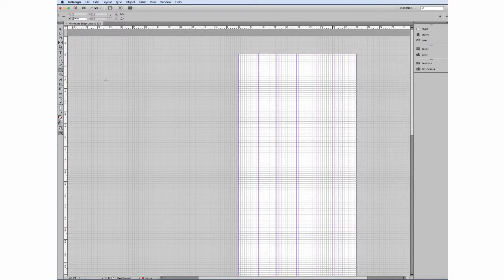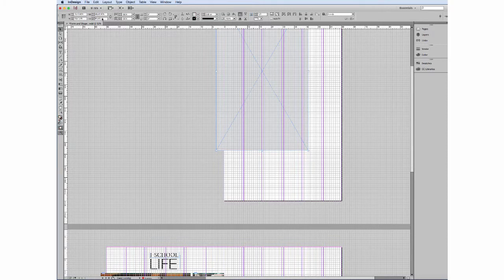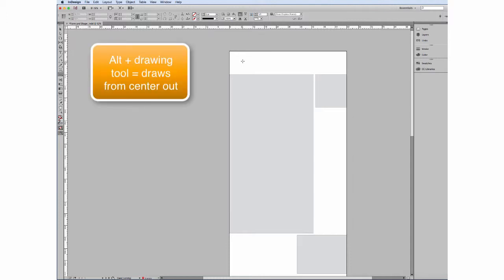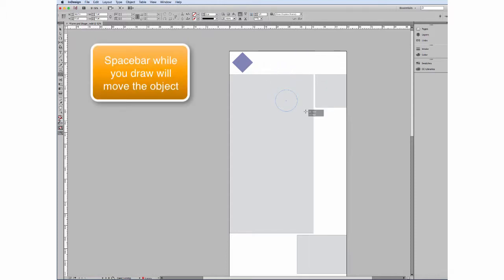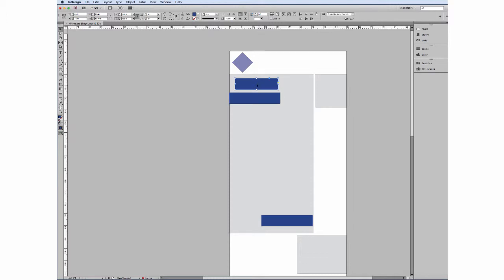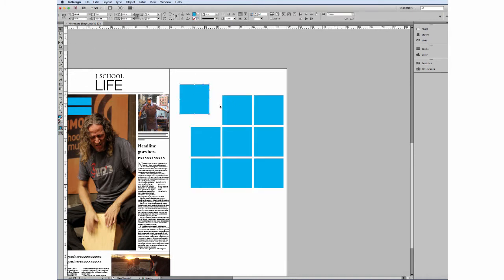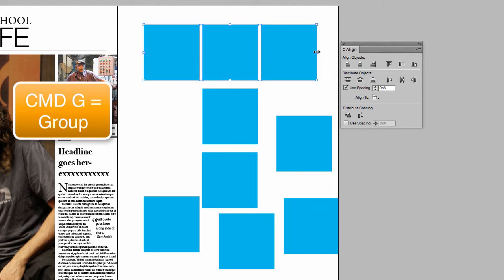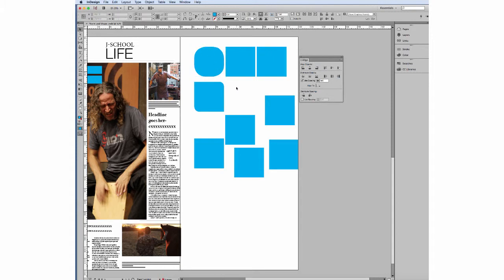InDesign Frame and Marquee Tools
Table of Contents:

00:14 - Marquee vs Frame tools
01:12 - Drawing Frames with specific sizes
01:55 - Using Eyedropper to color pick stroke and fill
02:59 - Rectangle tool
03:14 - Keyboard shortcuts to work with objects
04:37 - Altering sides of polygons
05:22 - Copying objects with keyboard shortcut
05:58 - Aligning Objects
06:13 - Drawing an object grid
06:56 - Aligning Objects using align panel
08:01 - Grouping Objects
08:30 - Altering Object Corners
08:57 - Object - Corner Options